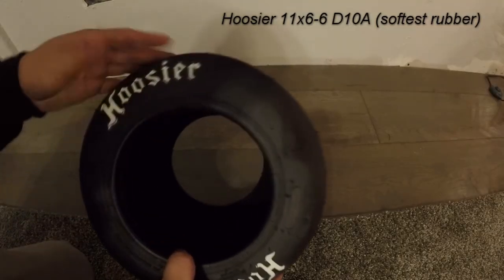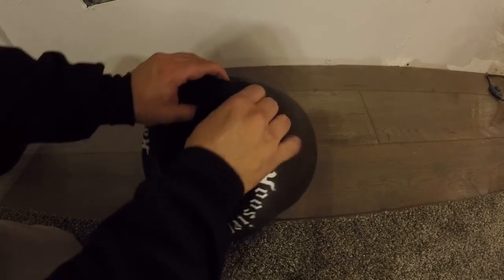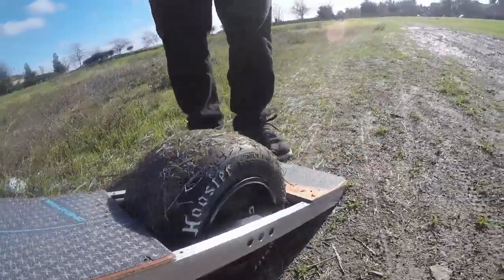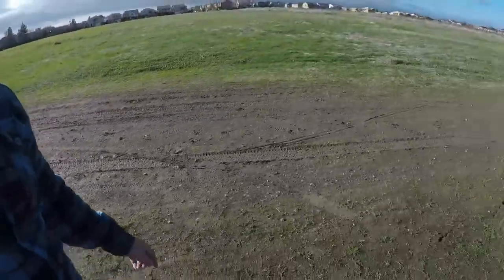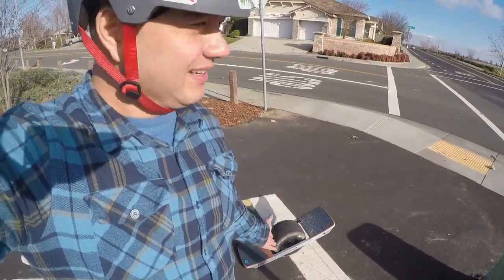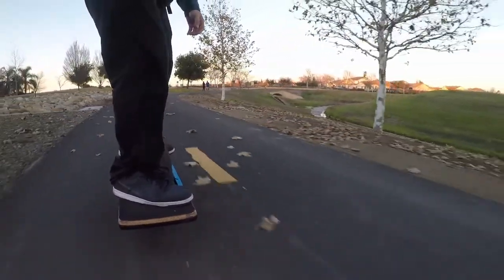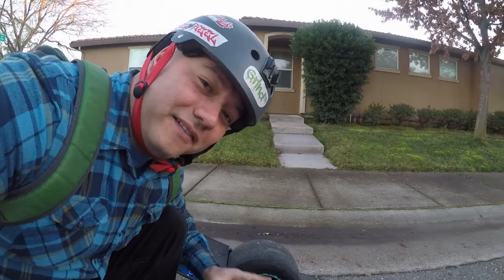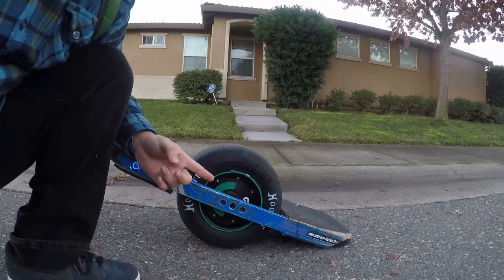Onewheel Workbench: Hoosier Slicks 11x6-6 vs 7.1/11-6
I put the tires head to head to see what's up